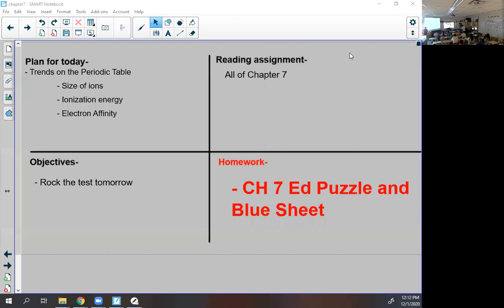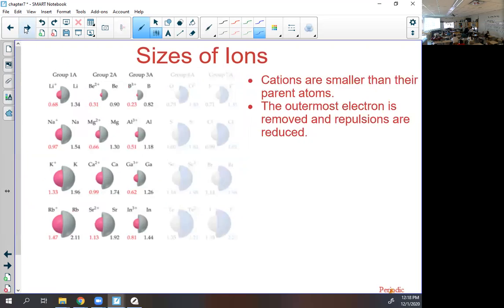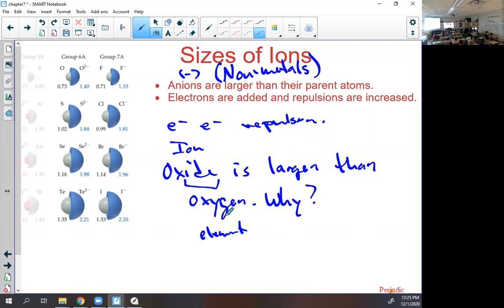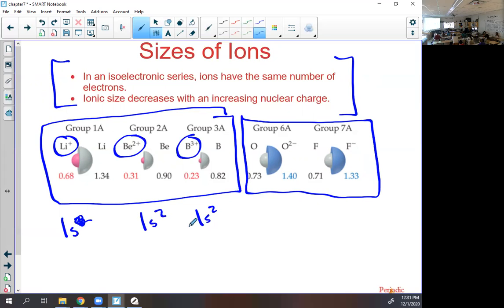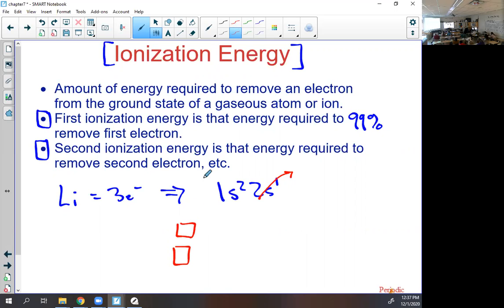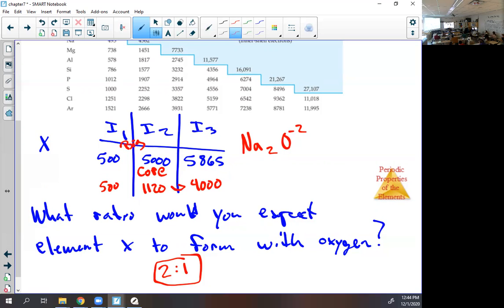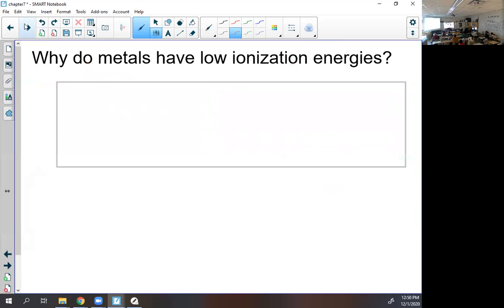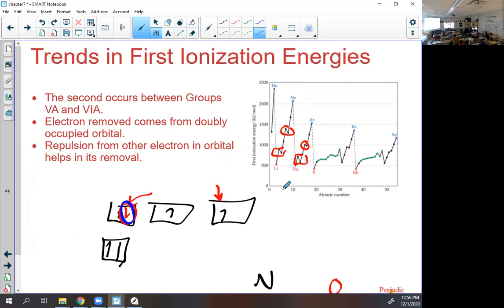AP 2020 CH 7 ion size and ionization energy